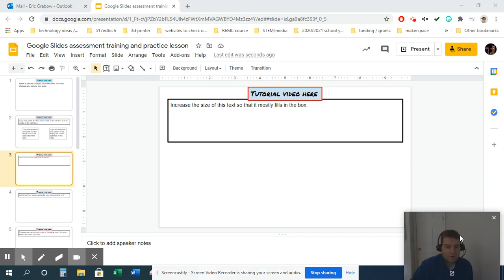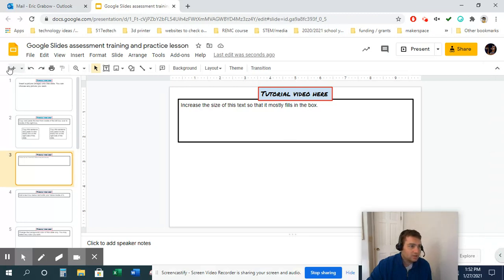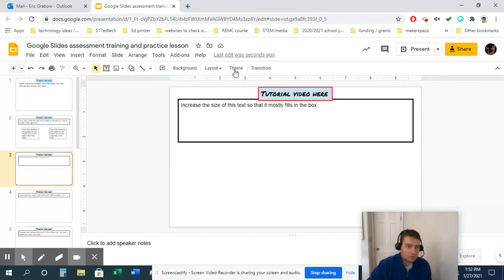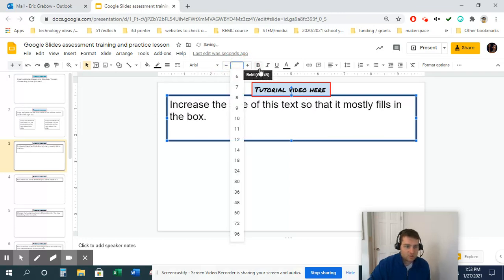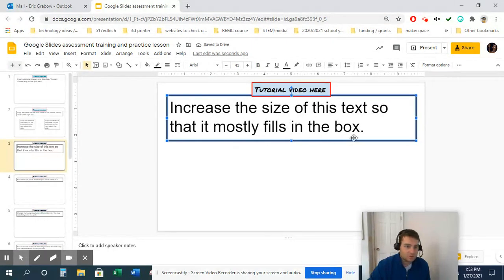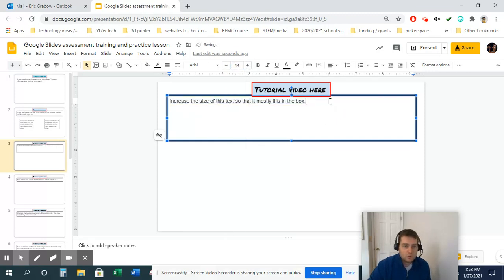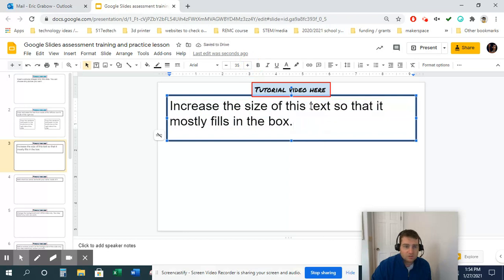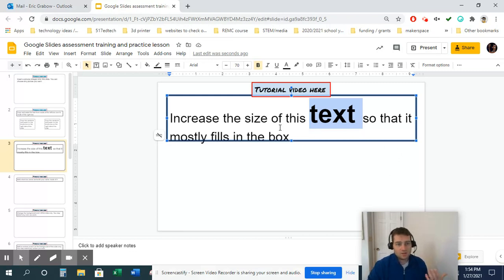Change text size in Google Slides